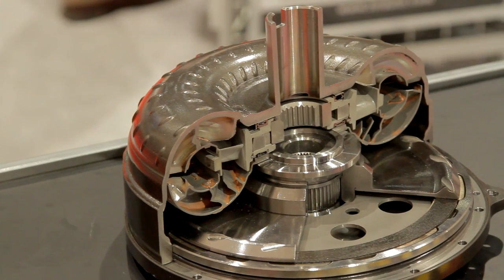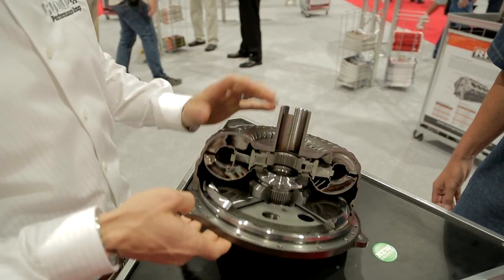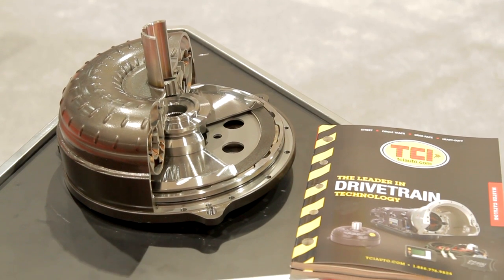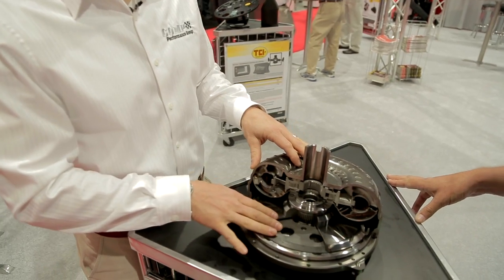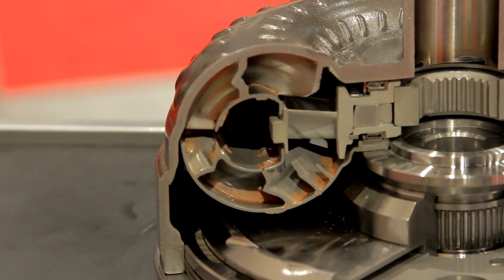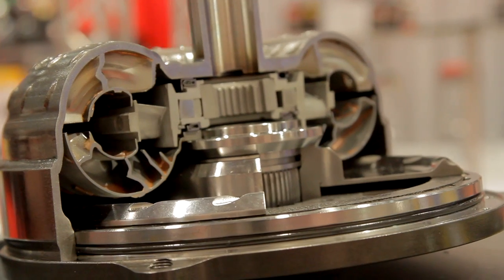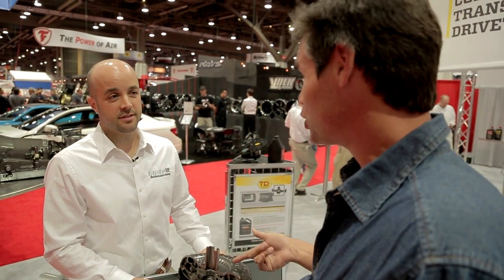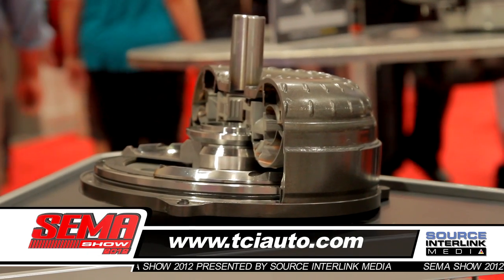TCI® Bolt-Together Lock-Up Torque Converters For 6L80E Transmissions Featured At The 2012 SEMA Show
Brian Reese, VP of Product & Business Development at the COMP Performance Group™, talks with Source Interlink Media's Jeff Thisted about patent-pending TCI® Bolt-Together Lock-Up Torque Converters For GM 6L80E Transmissions. These billet converters are designed for 2010 and newer Camaros and feature a triple-disc lockup which can easily be disassembled for servicing and allow users to change the pump, stator and stall. What's more, they will help users pick up 0.7 seconds in the quarter mile.